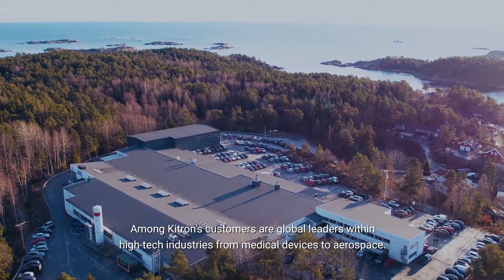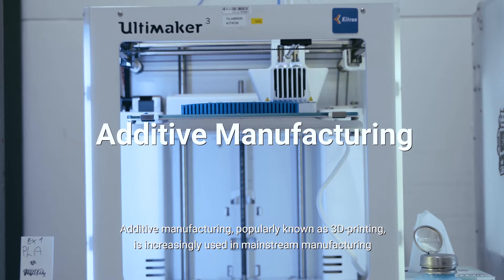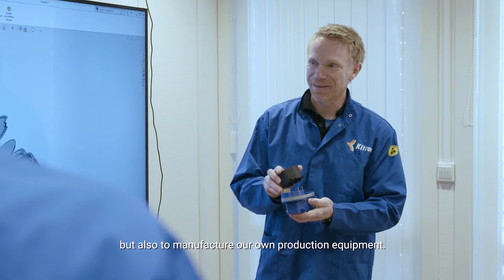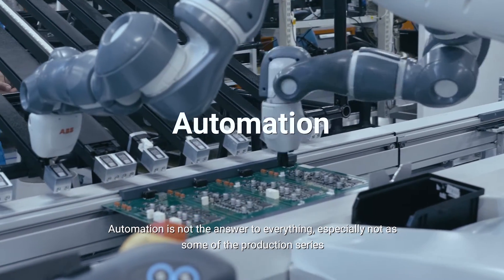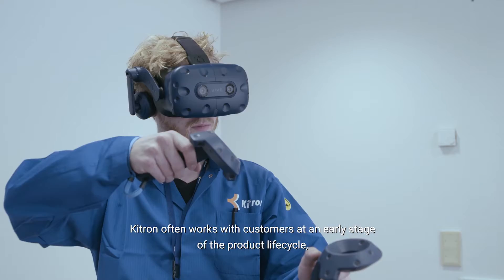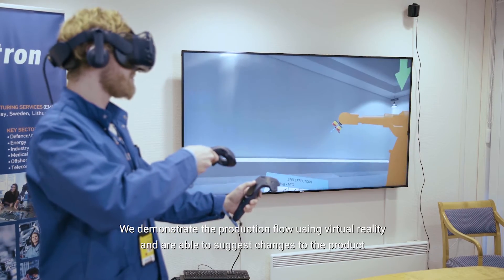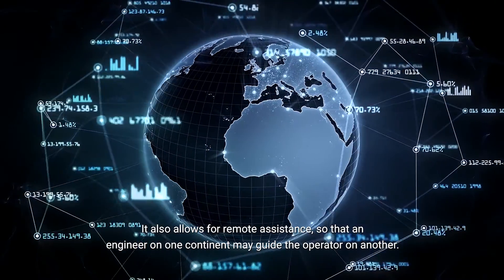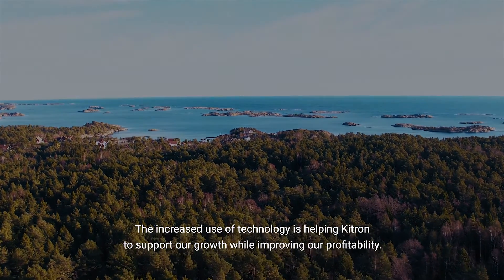Kitron's Technology Roadmap 2019 | Kitron Group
Among Kitron‘s customers are global leaders within high-tech industries from medical devices to aerospace. However, we are not only producer of technology, we are also a user of technology and in some cases, we even develop it ourselves. In this video, you will see how different technologies help Kitron to manufacture and deliver anything from fully assembled electronic circuit boards to complete end products for customers globally. We believe that developing expertise in Automotive Electronics with special focus on Autonomous Technologies impact greater flexibility, cost efficiency, accuracy and innovation power along the entire value chain.